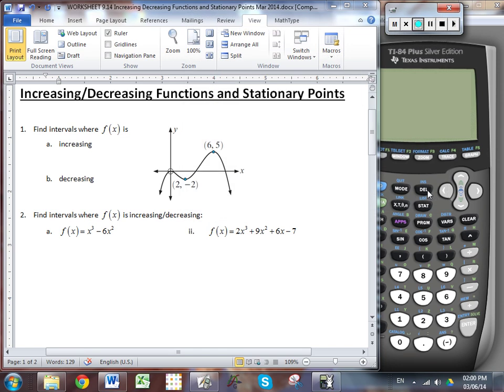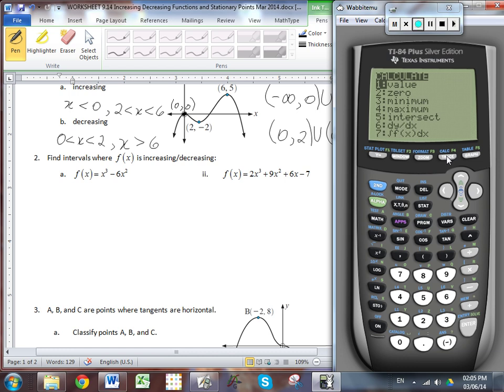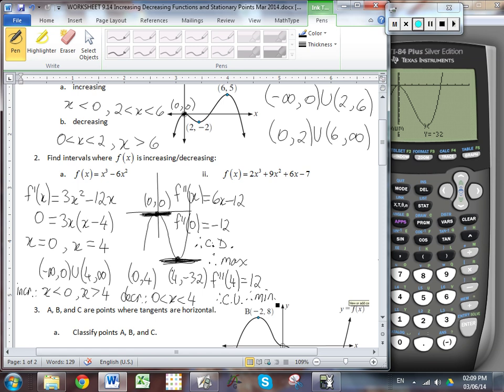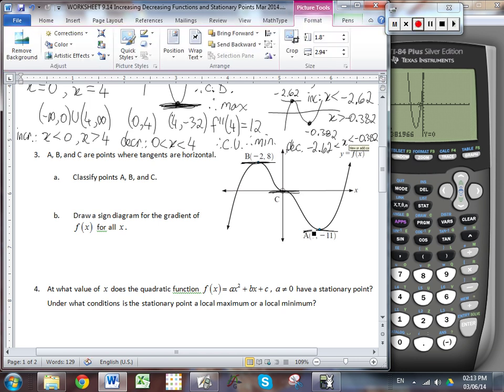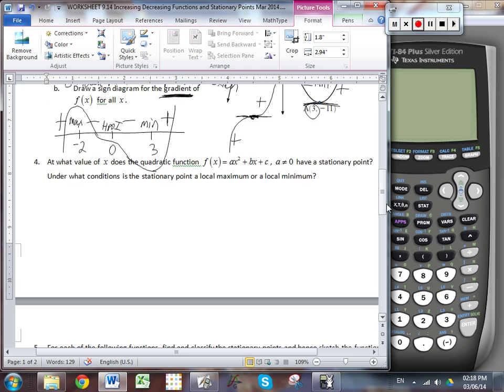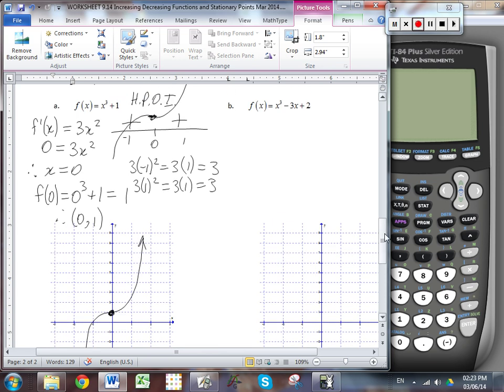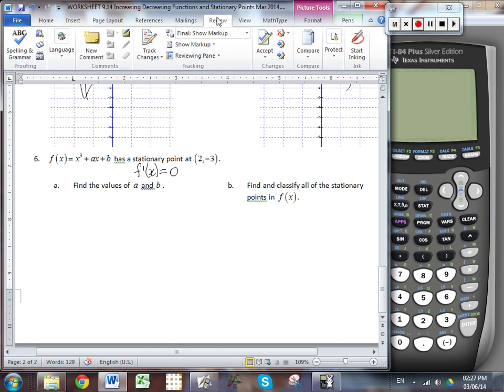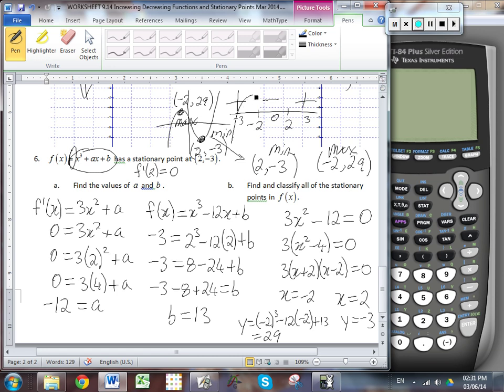Worksheet Solutions: Increasing/Decreasing Functions and Stationary Points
This is the video showing the solutions to the worksheet on increasing/decreasing functions and stationary points, in order to prepare you for your mini-quiz on this material.